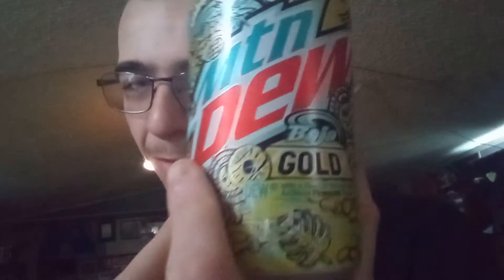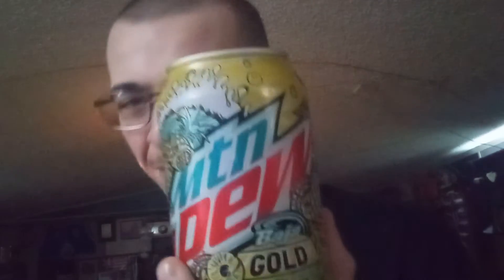Mtn Dew Baja Gold Review